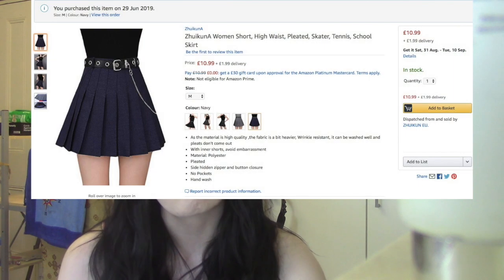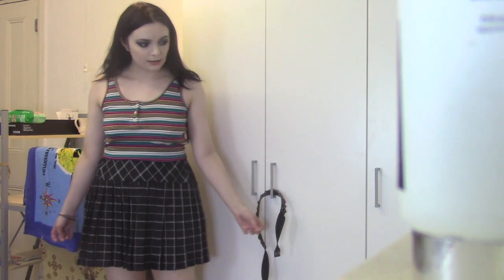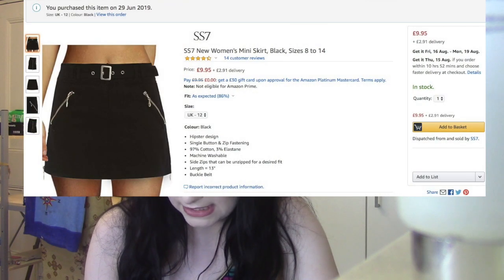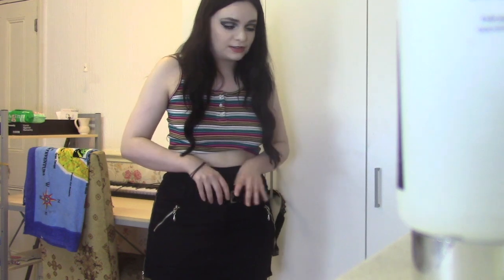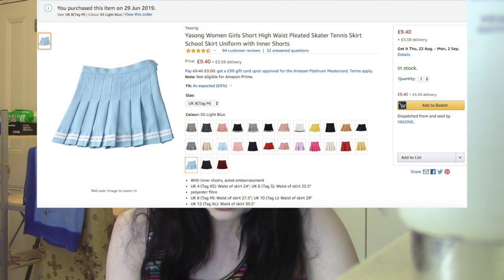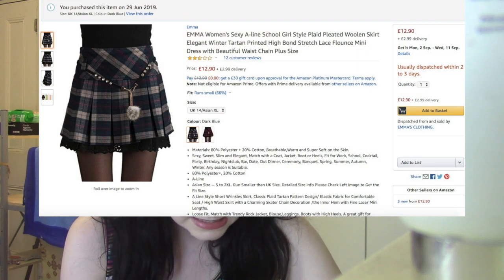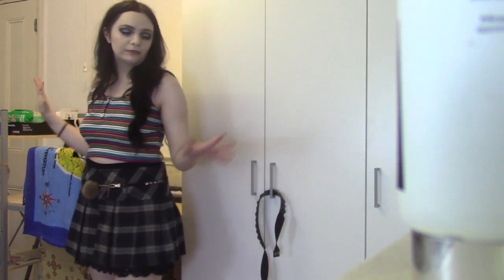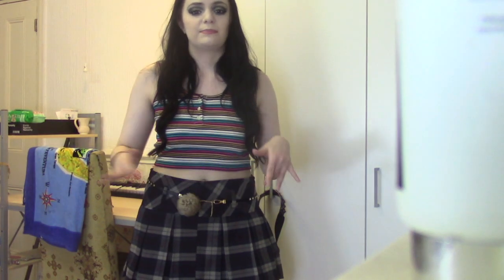Trying Cheap Skirts off Amazon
Links to the skirts (in order):
- (Size M, Navy)
- (Size M, Series 9 Black)
- (Size UK-12)
- (Size UK 8/M) (In hindsight tf was i thinking getting uk size 8?)
- (Size UK 14/XL Asian)